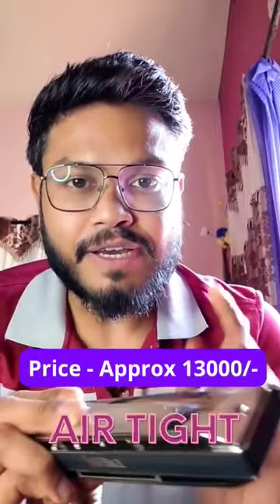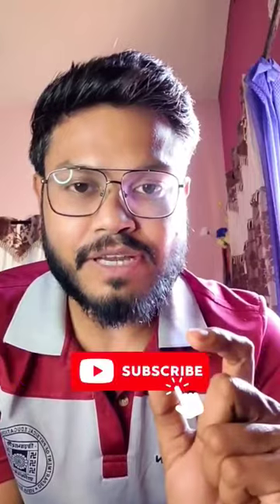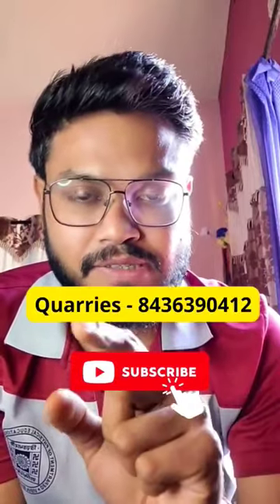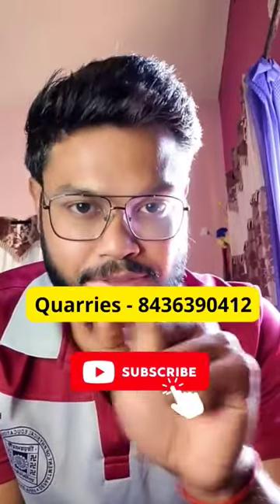Budget 16 Hole Harmonica: Easttop T1664